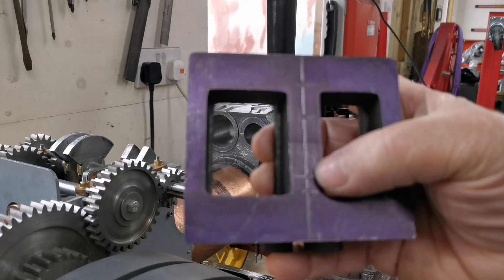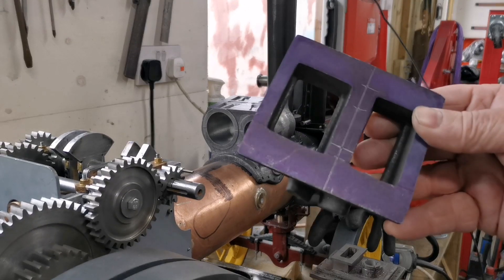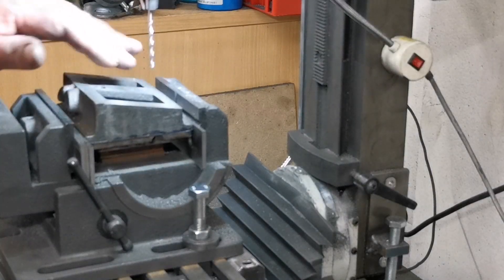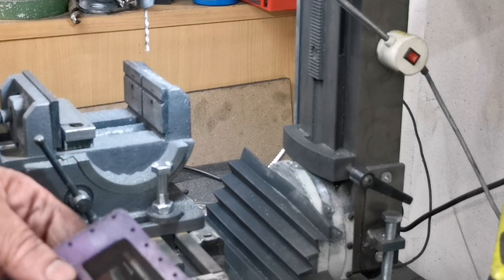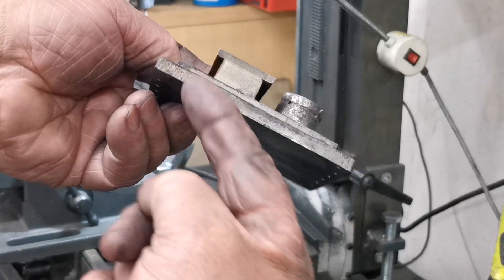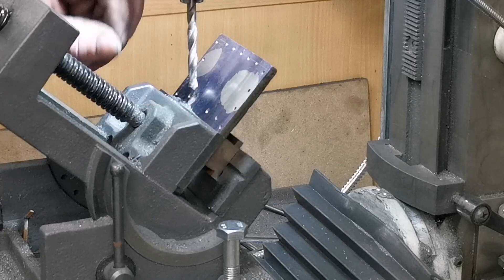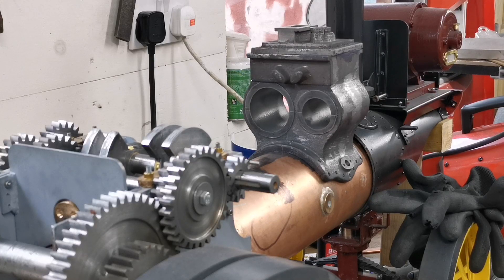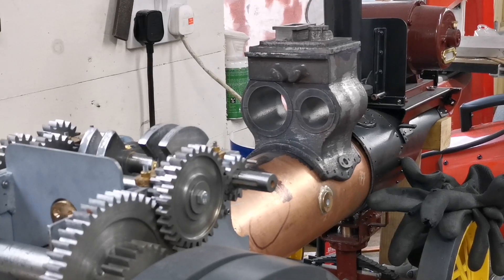2" Fowler Showman's Traction Engine continuing the cylinder top casting and steam chest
In this video I have machined both sides of the steam chest, drilled through the top fixing holes and drilled the the steam hole through the top casting into were the safety valve will be fitting, that was tricky